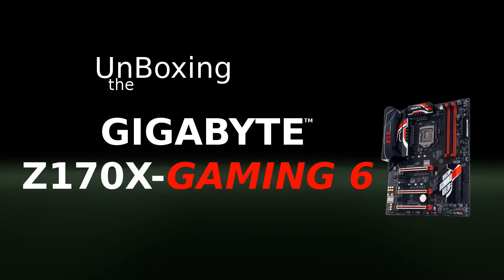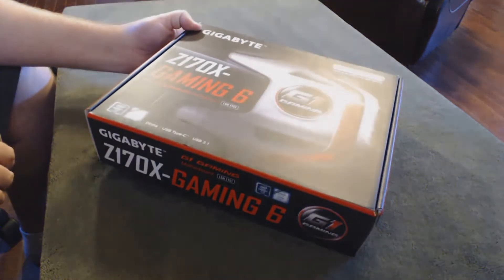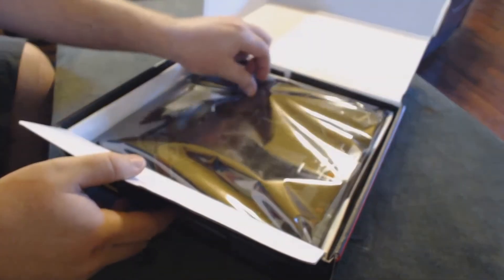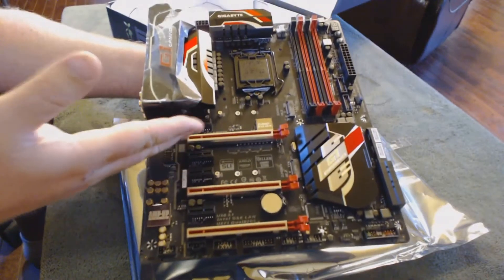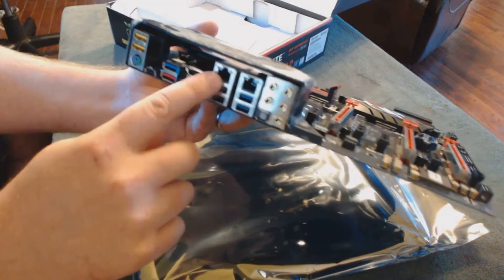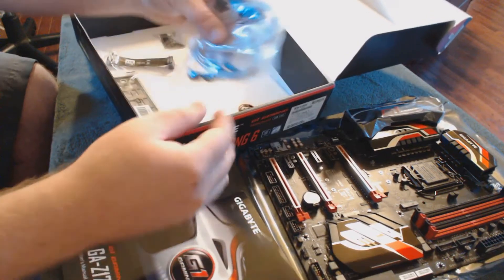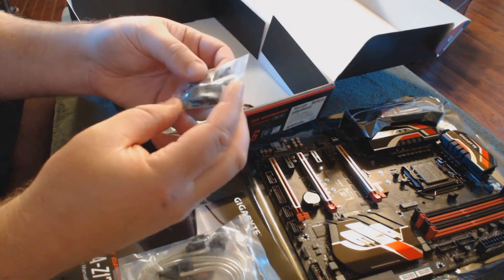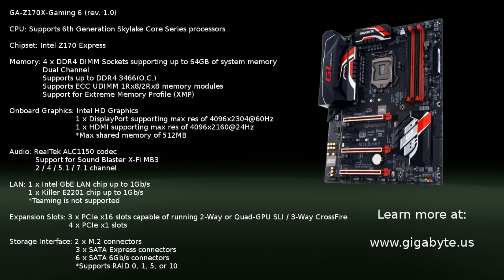Gigabyte GA-Z170X-Gaming 6 Unboxing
We take a quick look at the new Gigabyte GA-Z170X-Gaming 6 motherboard for the Skylake 6th Gen Intel Core ix CPUs.